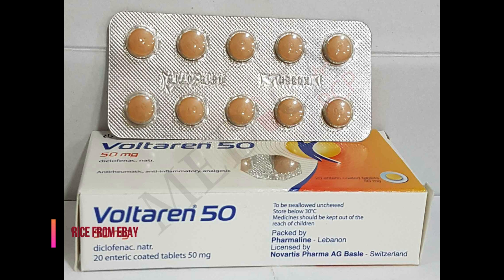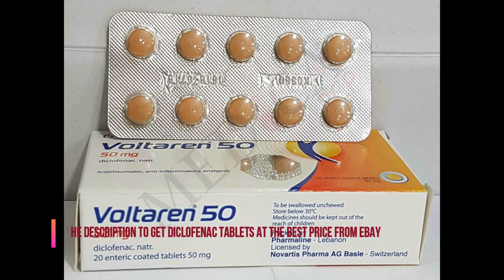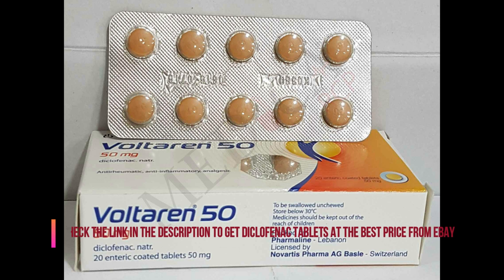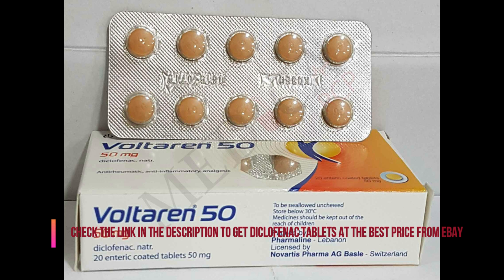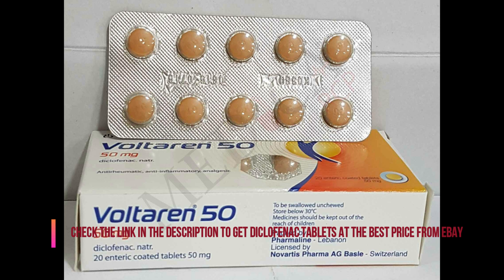Diclofenac Tablets - How To Use Diclofenac Tablets, Side Effects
Diclofenac Tablets - How To Use Diclofenac Tablets

VOLTAREN® (diclofenac sodium enteric-coated tablets) is a benzene-acetic acid derivative. VOLTAREN is available as delayed-release (enteric-coated) tablets of50mg or 100mg  for oral administration. Diclofenac sodium is a white or slightly yellowish crystalline powder and is sparingly soluble in water at 25°C. The chemical name is 2-[(2,6-dichlorophenyl)amino] benzeneacetic acid, monosodium salt. The molecular weight is 318.14. Its molecular formula is C14H10Cl2NNaO2.

The inactive ingredients in VOLTAREN include: hydroxypropyl methylcellulose, iron oxide, lactose, magnesium stearate, methacrylic acid copolymer, microcrystalline cellulose, polyethylene glycol, povidone, propylene glycol, sodium hydroxide, sodium starch glycolate, talc, titanium dioxide.